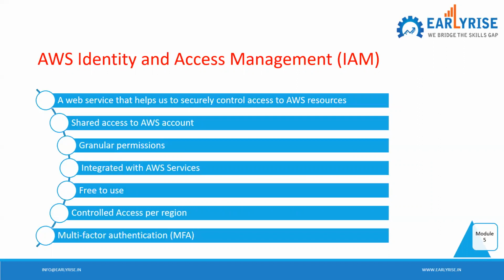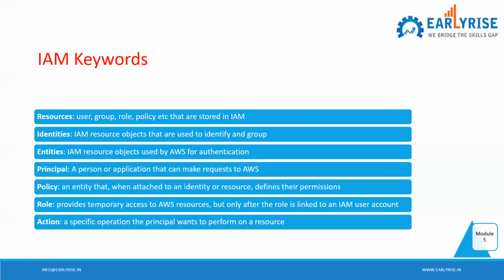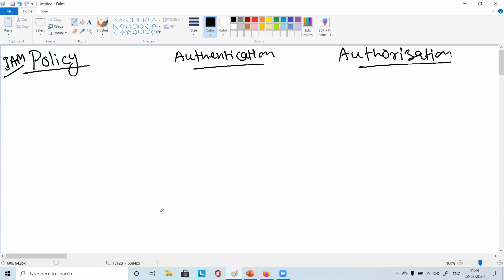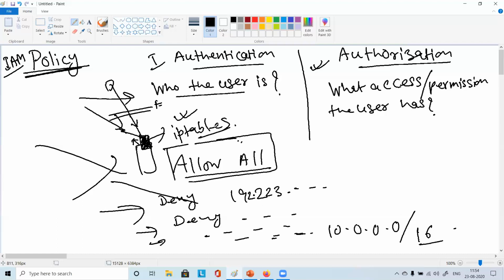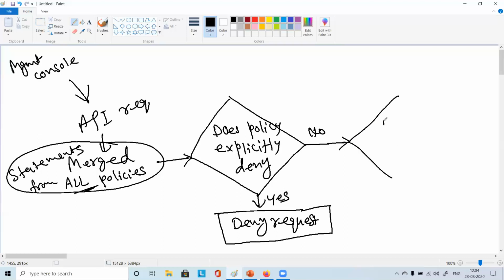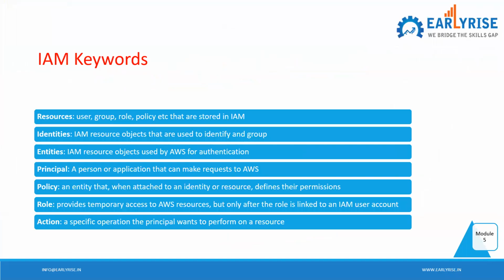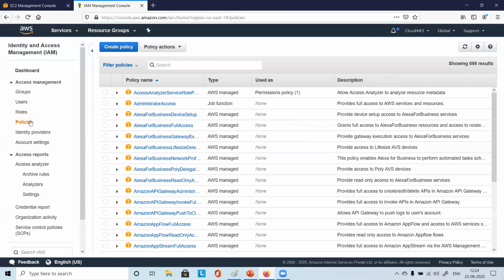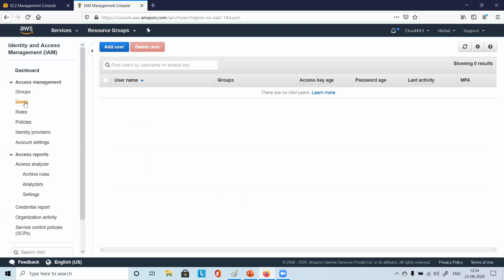AWS Solution Architect Associate Hands On Session 16